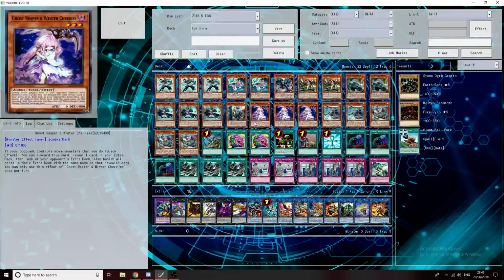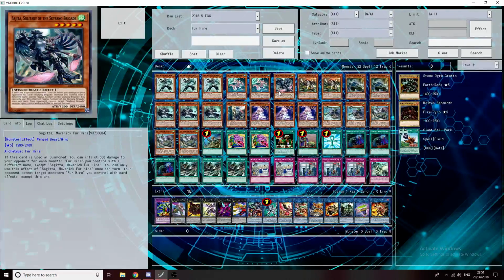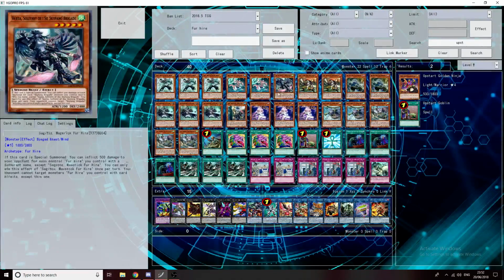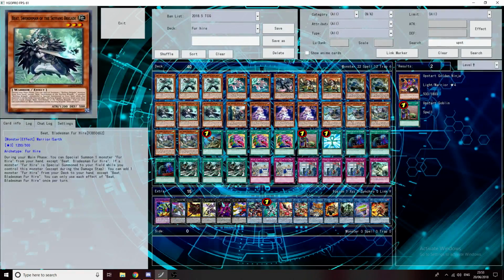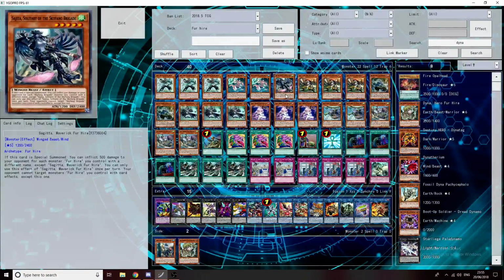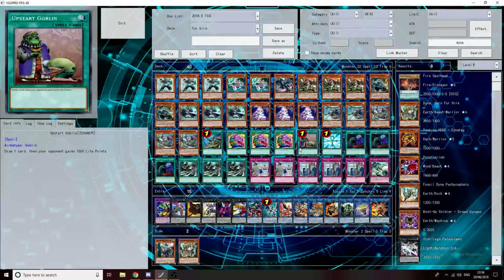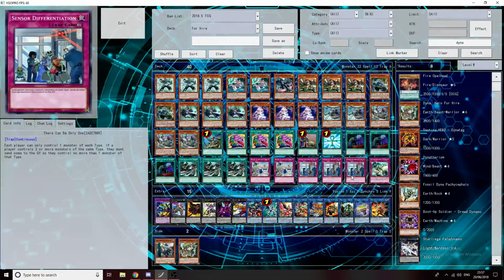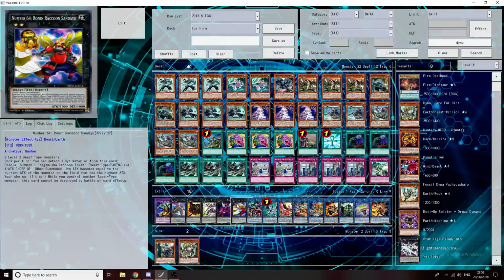*YU-GI-OH!* FUR HIRE DECK PROFILE! JUNE 2018 (YGOPro)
If you did enjoy the video don't forget to leave a like on the video and even leave a comment on any improvement ideas you might have.